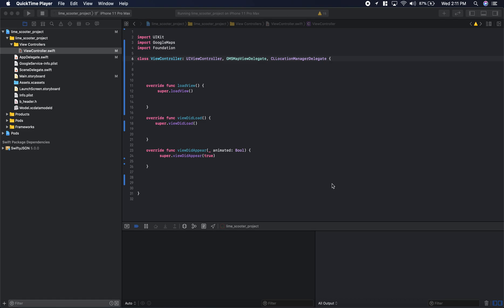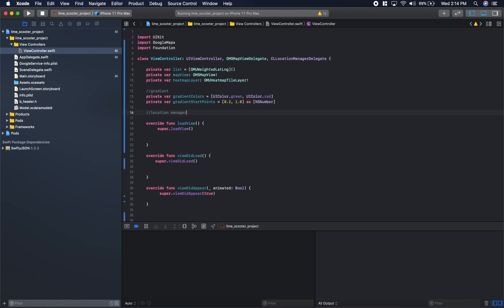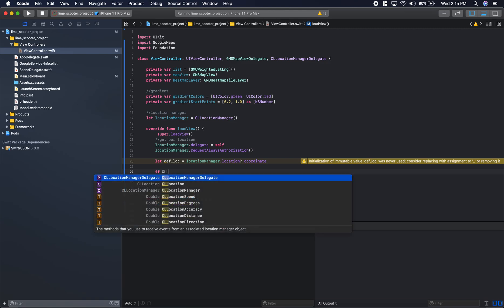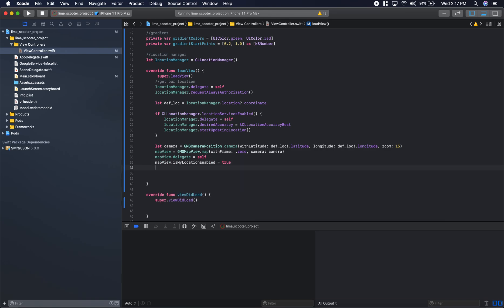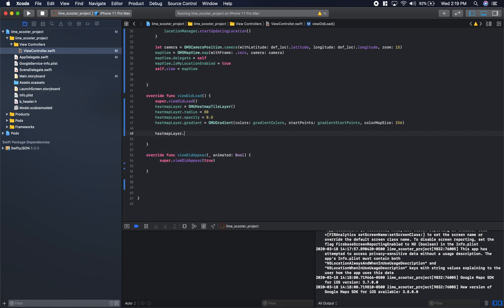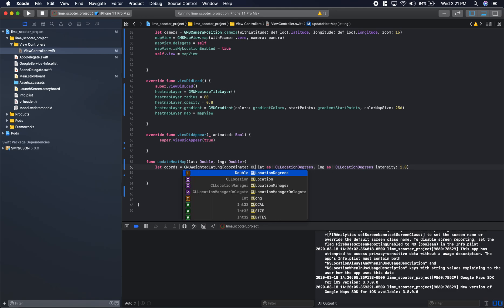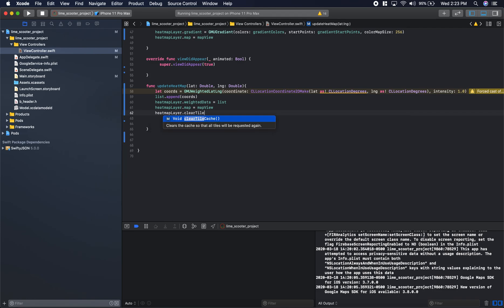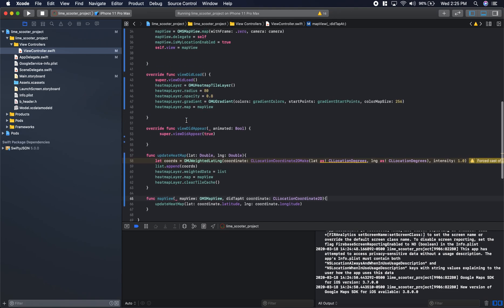How to Create Heatmaps in Swift 5.0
This is very handy for a variety of applications. Apologies for the loud keyboard.